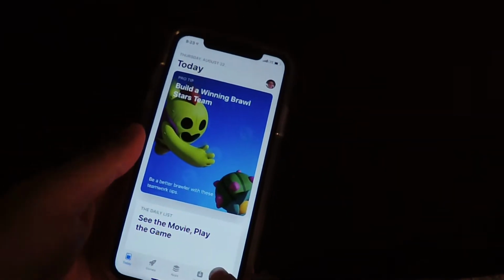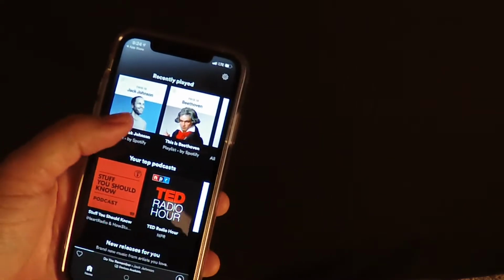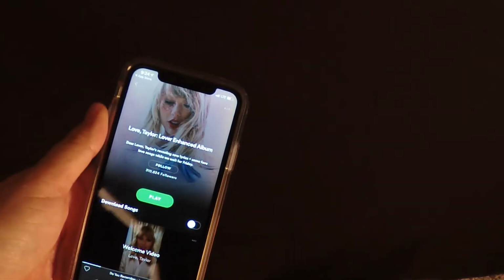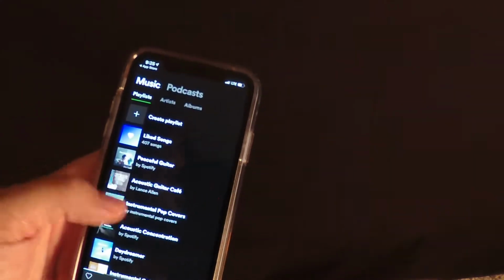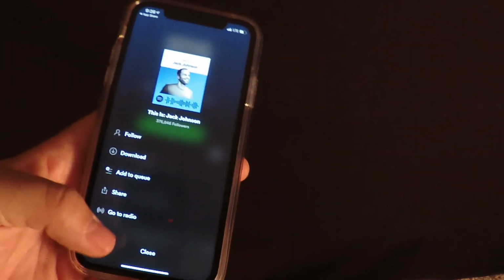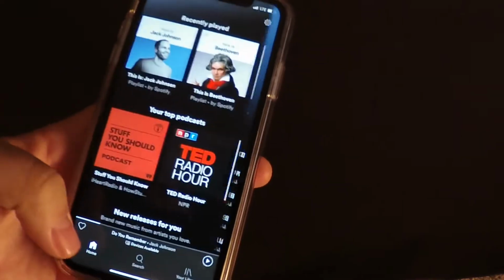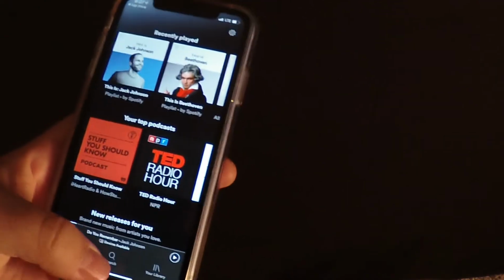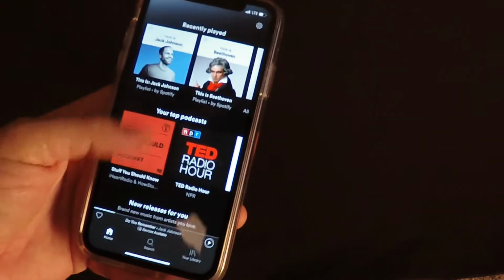How to use Spotify for new users